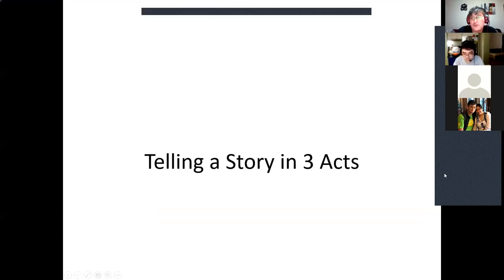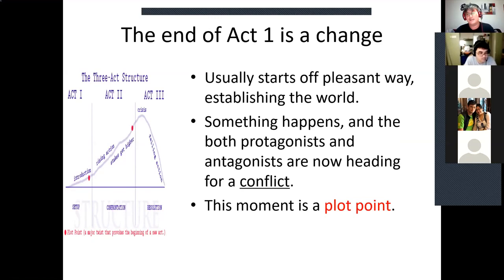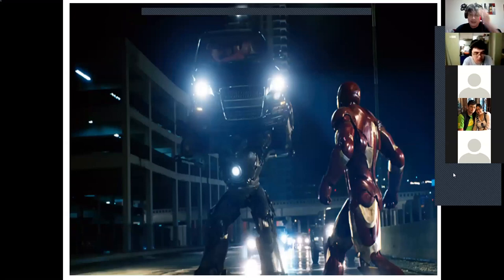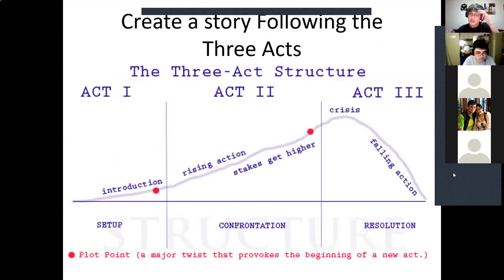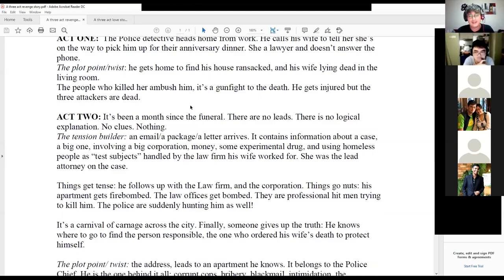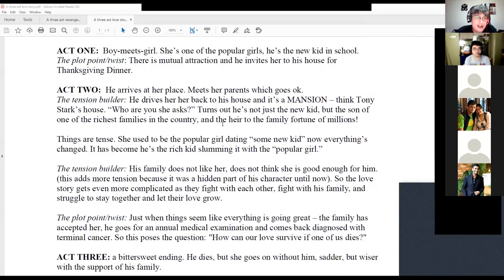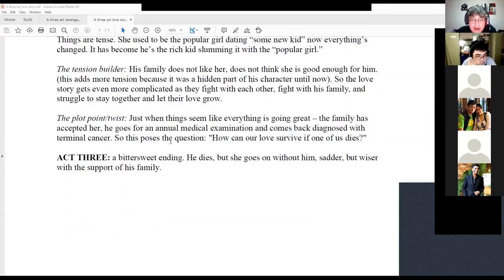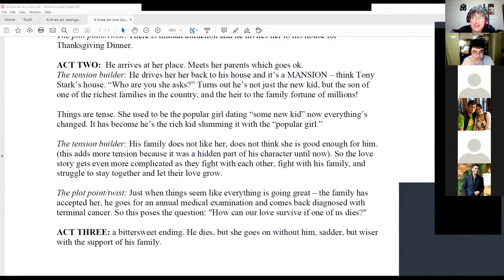Narrative Design: - The Three Act Structure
Using the Three Act Structure to set up what you want your story to look like, highlighting the major plot points you should have to properly tell your story.

Taken from @eristarisis and used with his permission!